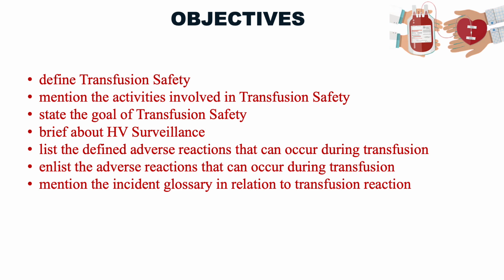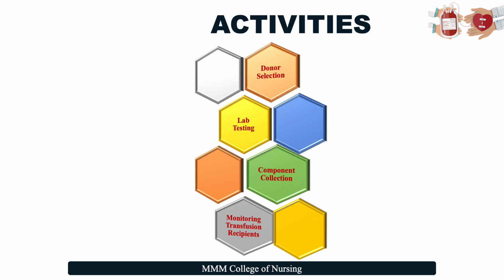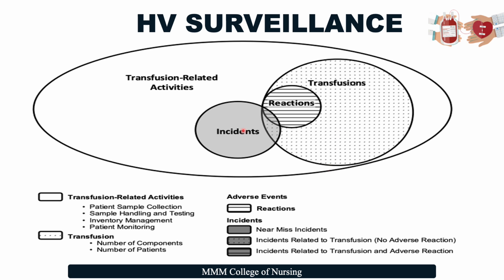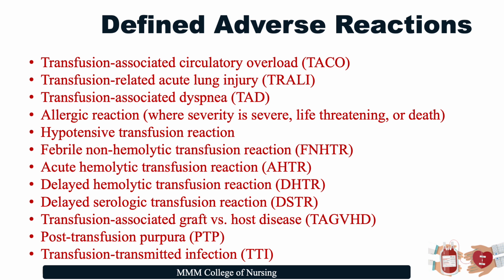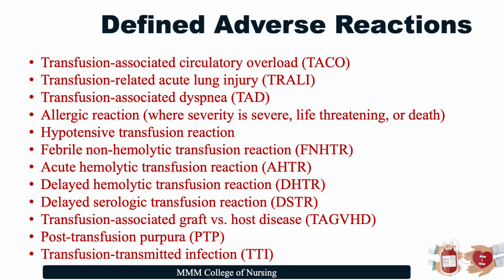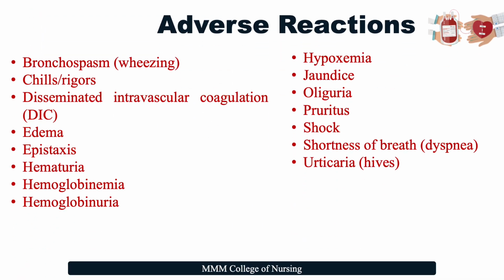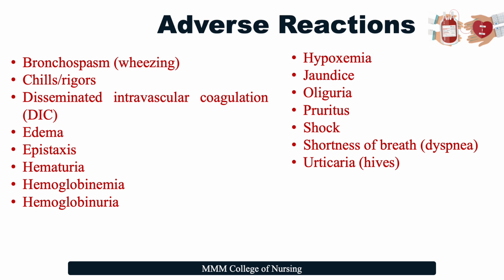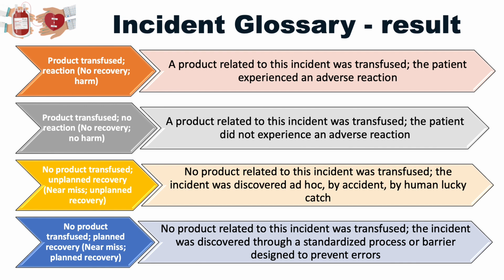BLOOD TRANSFUSION SAFETY - PART 1